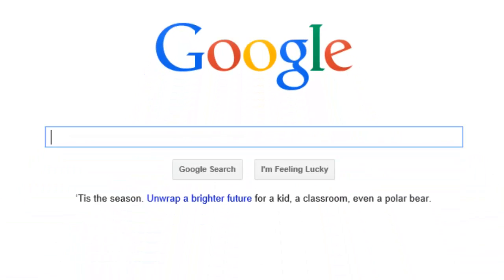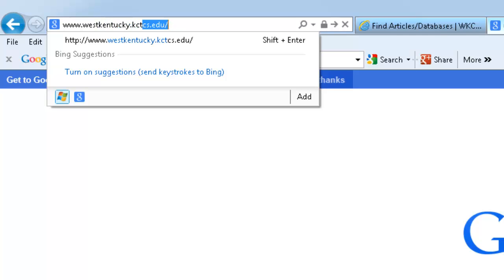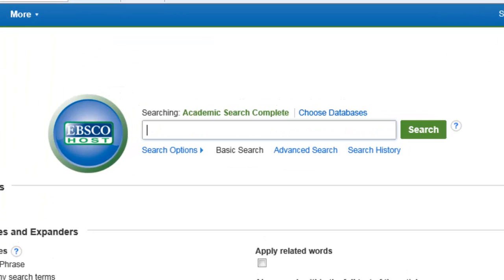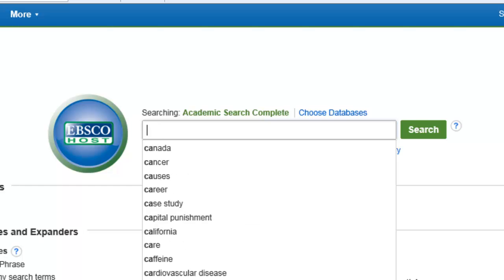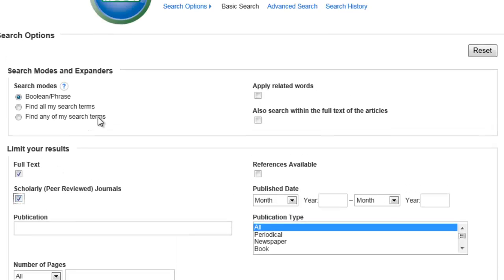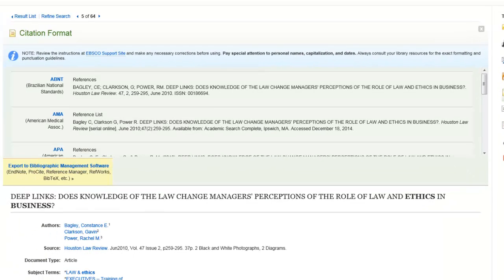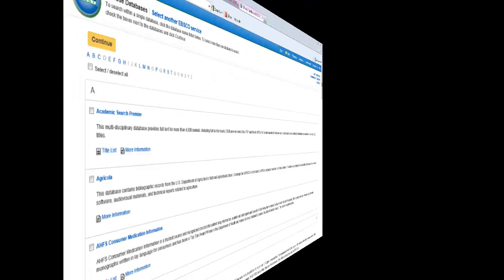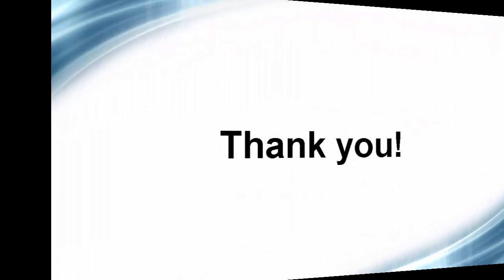General Database Tutorial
This tutorial will teach the user how to navigate Matheson Library's online databases.